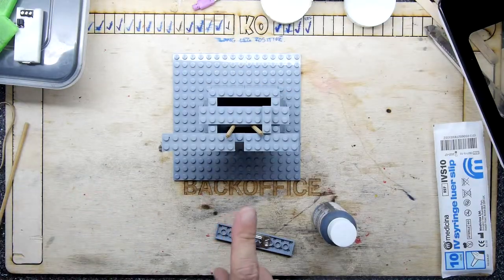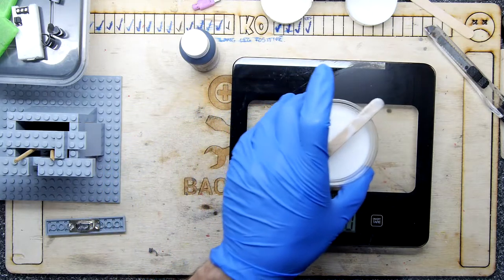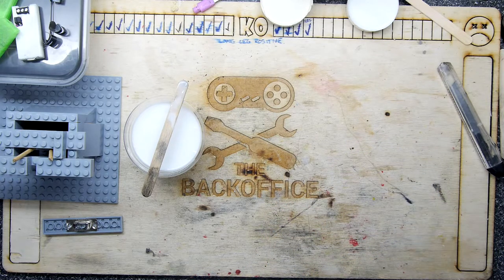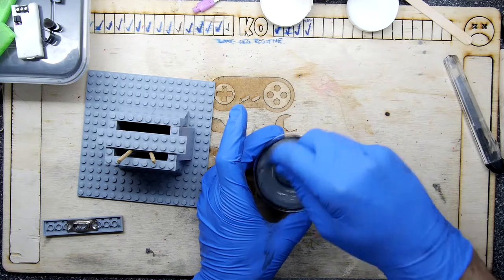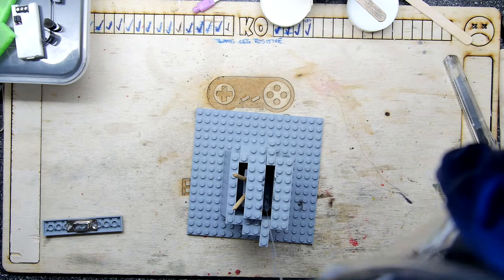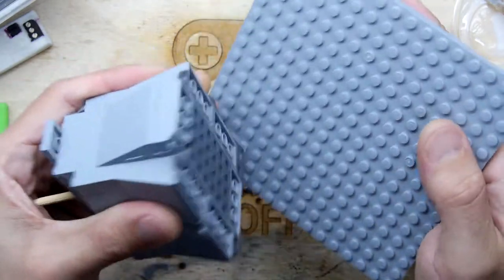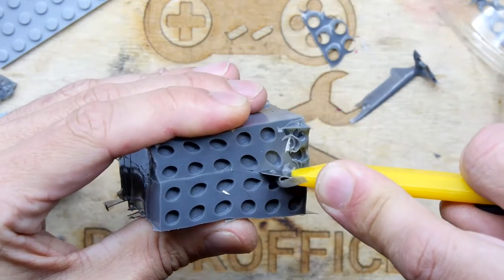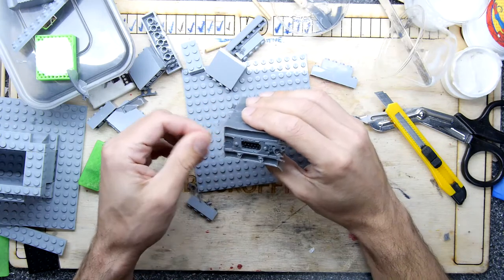RetroNET mould making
Teardown Lab - RetroNET mould making
Time to get into RetroNET production, this is step one for the enclosure!